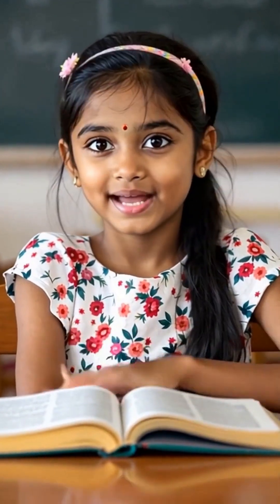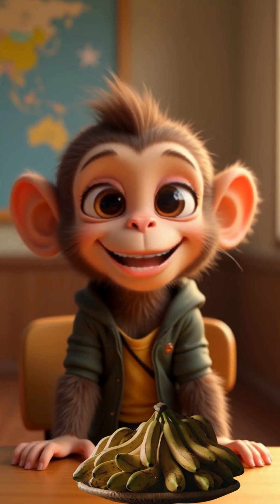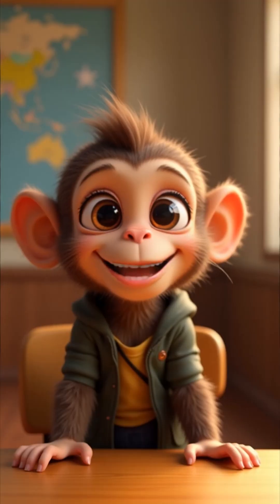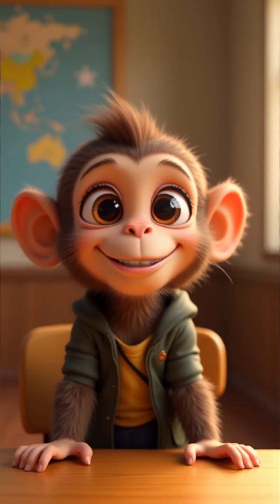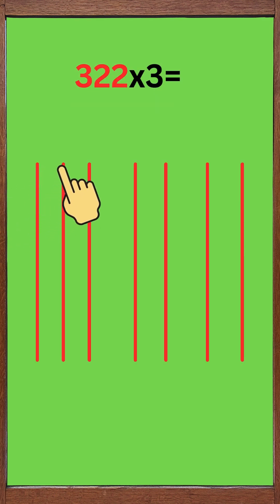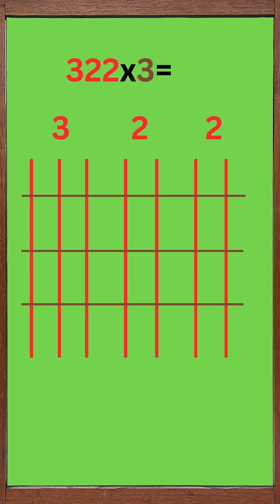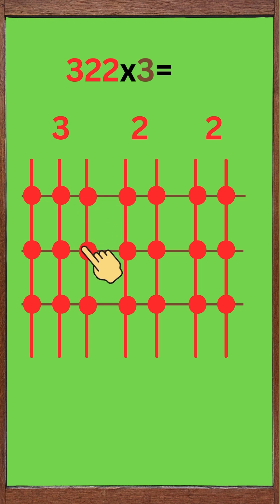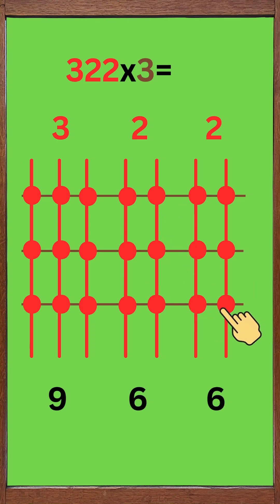jungle trick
Tippy the Monkey is back with a fun new math trick! 🐒 This time, he shows his best friend Dona how to do division the jungle way! Watch how they do multiplication through easy way. Perfect for young learners to understand multiplication! 🍌